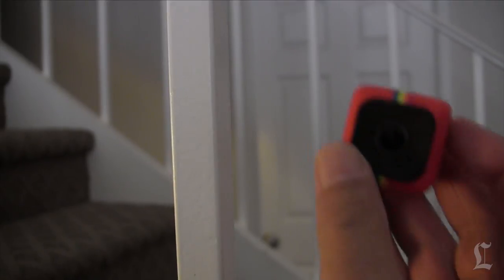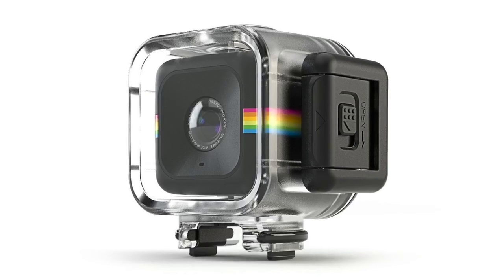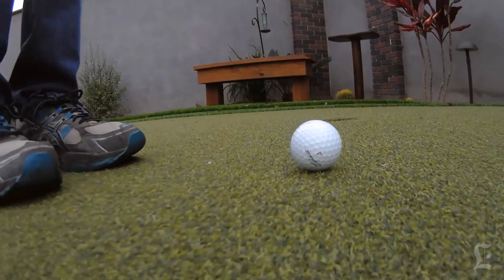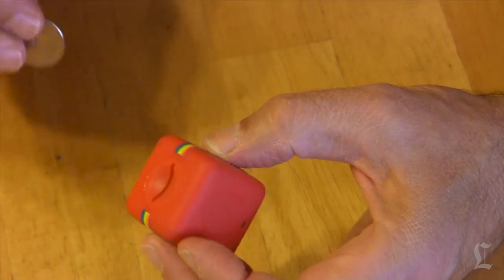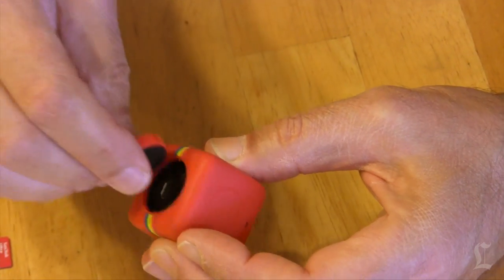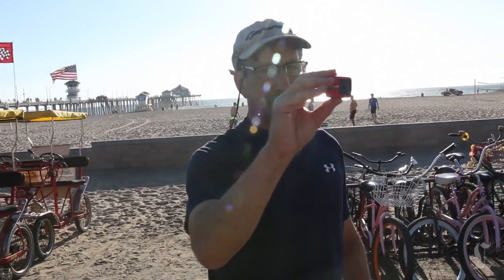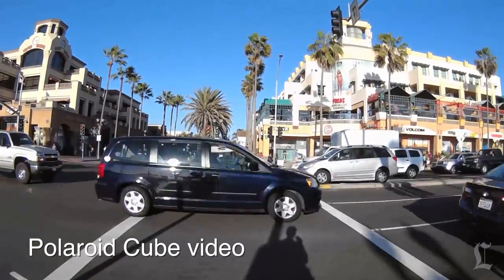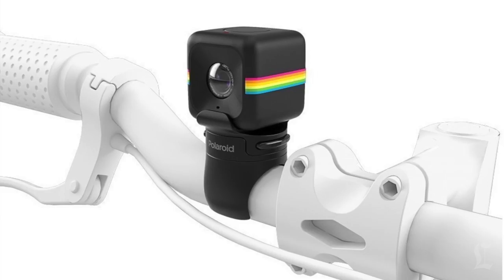Polaroid Cube Review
Los Angeles Times staff photographer Robert Lachman takes a look at the Polaroid Cube action camera. Simplicity is what I really like about this camera. You open up the back of the camera with a coin to find a round opening that contains the place to hold your microSD card, a small switch with options for 720p or 1080p HD video and a mini-USB port to charge your camera. Video by Kevin Lachman